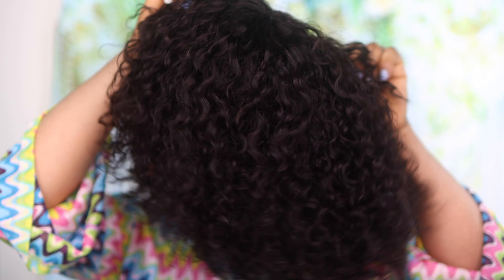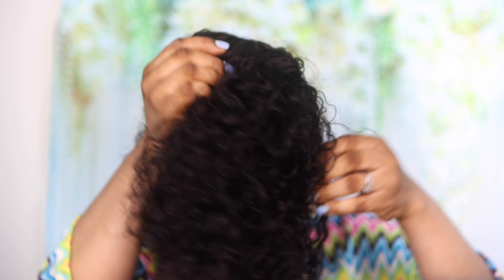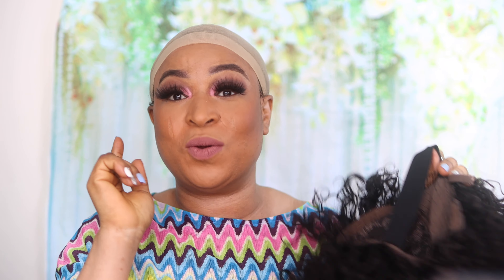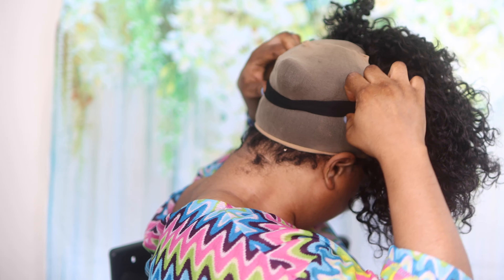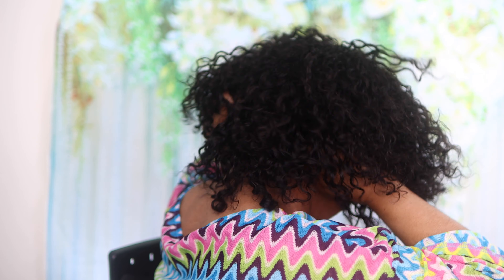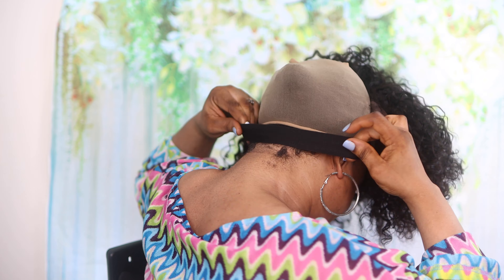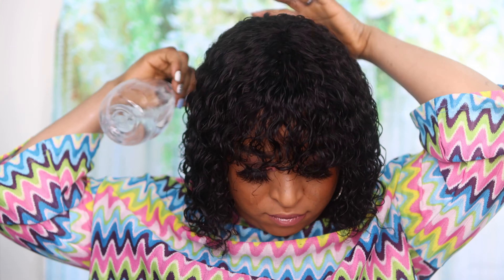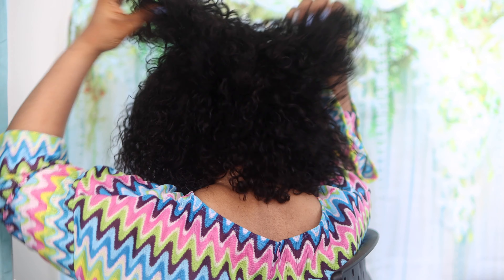No Glue No Gel 🔥 1 Minute Summer Hair Install Ft Luvme Hair